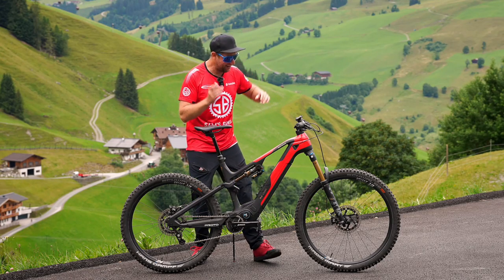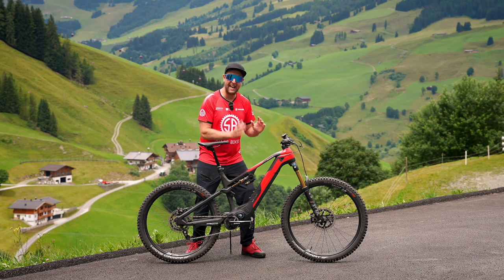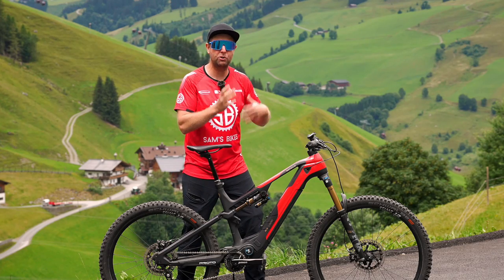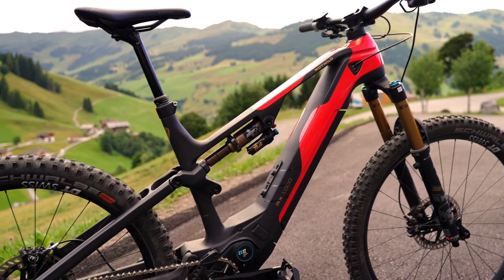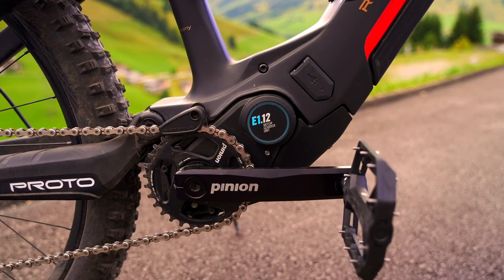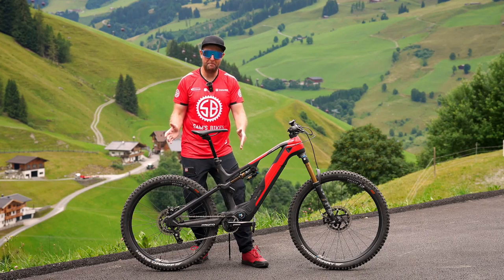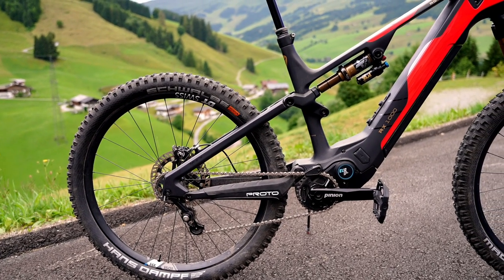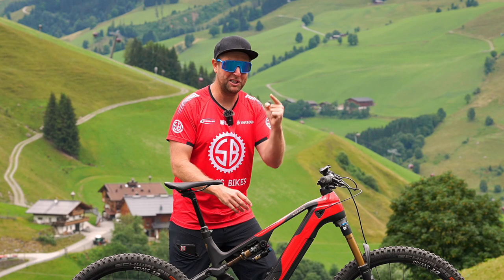Gearbox + Ebike Motor? - ROTWILD EMTB R.X1000 & PINION E1.12 First Look!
Gearbox + Ebike Motor? - First Look Rotwild EMTB R.X1000 with the Pinion E1.12 motor. First gearbox and motor Integrated Unit.

Riders, I'm in Hinterglemm, Austria, for a 4 days test on the new Rotwild R.X1000 e-bike with the all new Pinion E1.12 GearBox Ebike Motor, so please put your questions down, and my full review will be coming soon.

insrc=INRIGA8